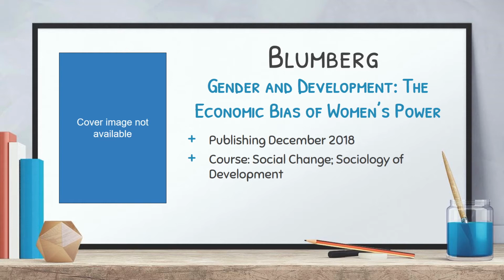Sociology 2018 Titles to be aware of